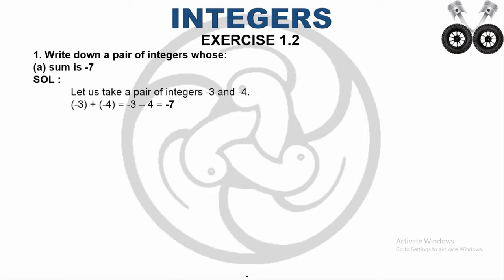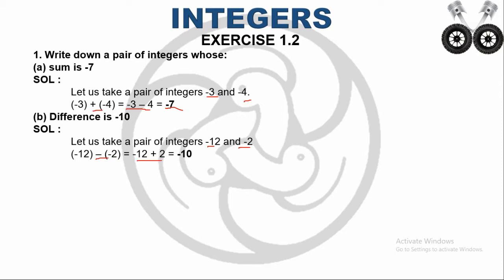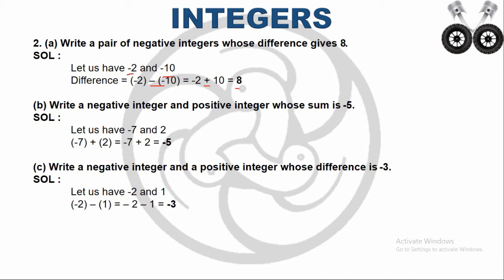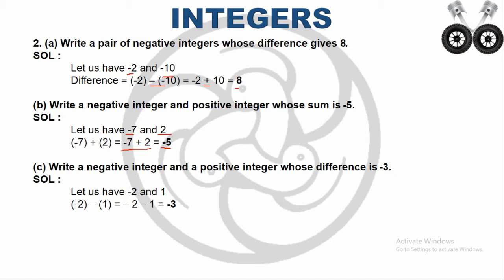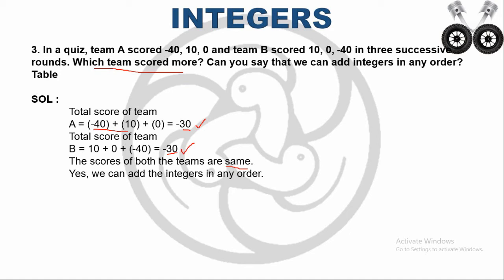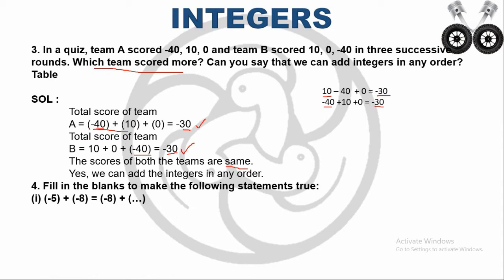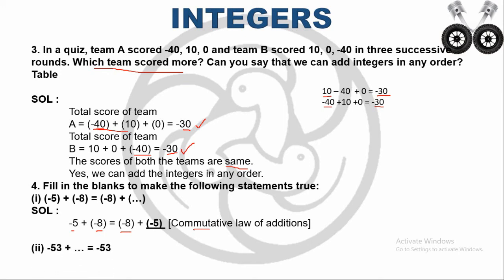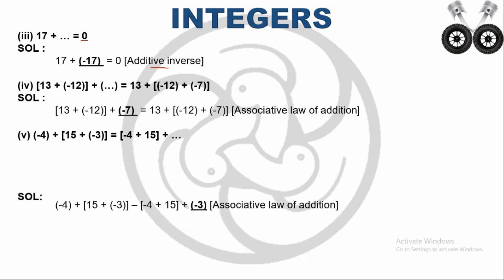EASY MATHS - NCERT SYLLABUS - CLASS 7, Chapter 1 and Part 6 - Exercise 1.2 & Solutions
NCERT Syllabus
Briefing about Exercise 1.2 & Solutions - Chapter 1, Part 6, Class 7th mathematics.
Awaiting for your kind reviews and comments to correct in our upcoming videos.

Exercise 1.2 & Solutions
CBSE SYLLABUS
Class 7
Chapter 1
Knowing the Numbers
Number line

Best wishes for your future and hope this video will support you to understand Maths in an easy way.